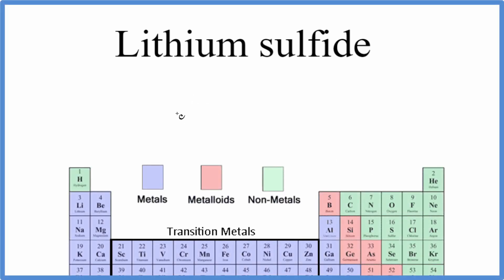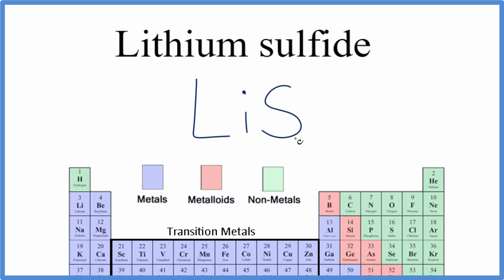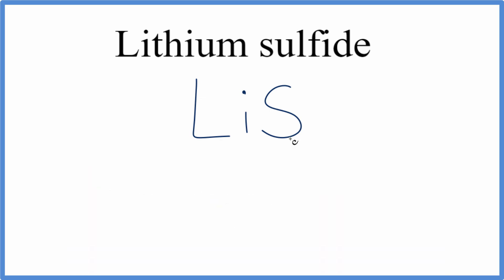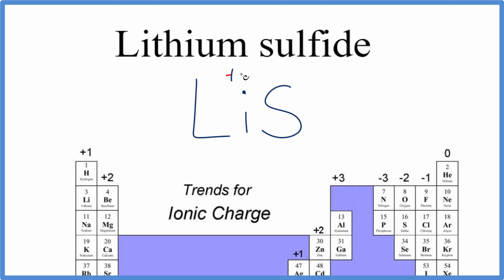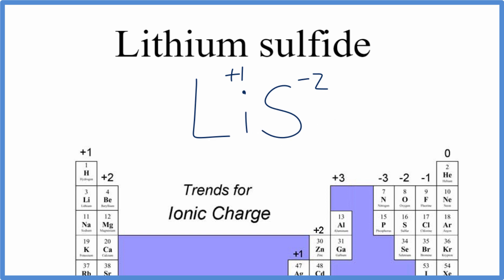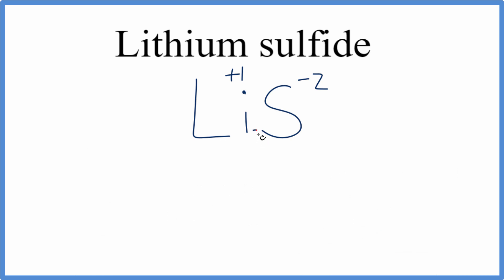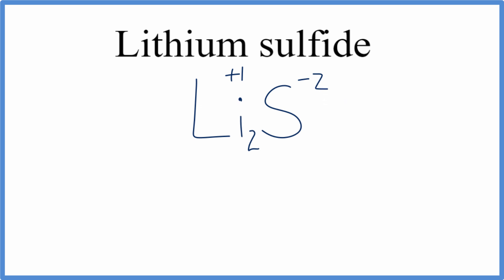How to Write the Formula for Lithium sulfide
In this video we'll write the correct formula for Lithium sulfide.

To write the formula for Lithium sulfide we’ll use the Periodic Table and follow some simple rules.

Keys for Writing Formulas for Binary Ionic Compounds:

1. Write the symbols for each element.
2. Find the charge for each element using the Periodic Table. Write it above each element. For help finding charge, watch
3. See if the charges are balanced (if they are you're done!)
4. Add subscripts (if necessary) so the charge for the entire compound is zero.
5. Use the crisscross method to check your work.

Notes:
For a complete tutorial on naming and formula writing for compounds, like Lithium sulfide and more, visit: